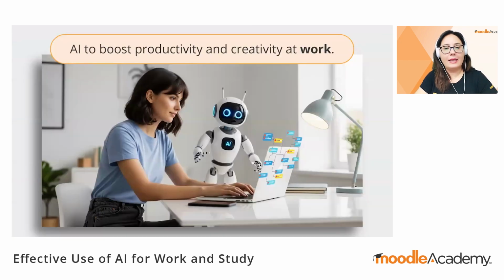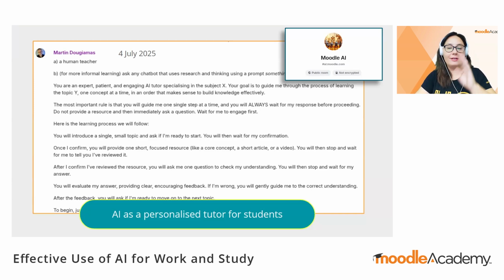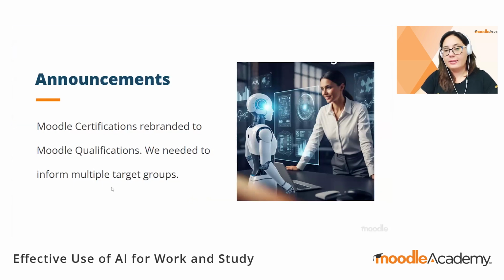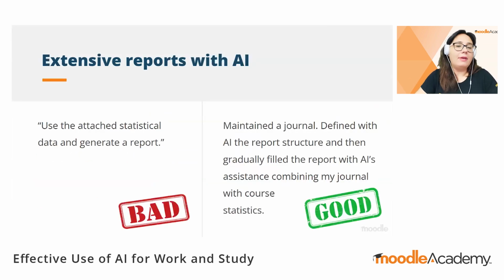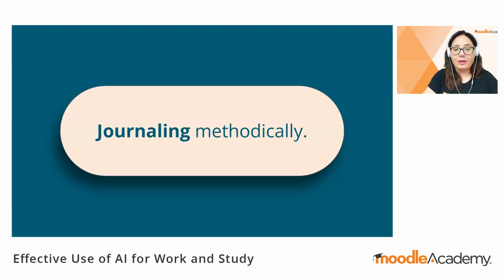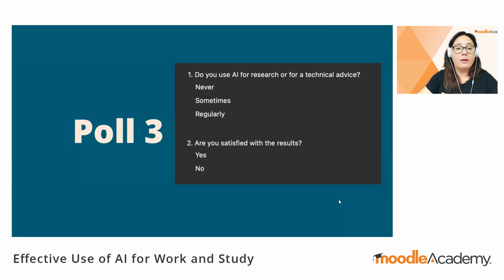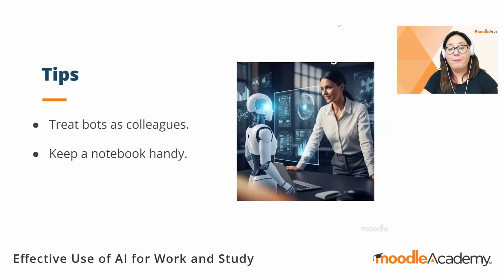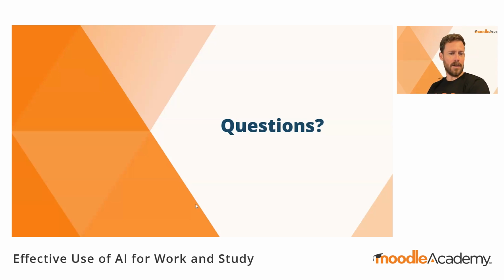Effective Use of AI for Work and Study | Moodle Academy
Unlock the potential of AI to boost productivity, creativity, and learning! Join Anna Krassa from Moodle HQ for an interactive session where you’ll discover practical strategies for using AI tools to organise your thoughts, accelerate your work, and support your studies. If you’re an AI beginner, this webinar blends real-life tips, hands-on examples, and open discussion. Bring your questions, experiences, and curiosity as we explore how to make AI your trusted assistant - not your replacement - for smarter, more effective work and study.